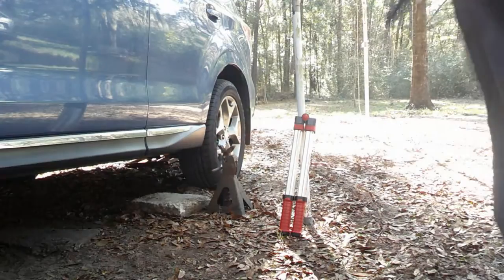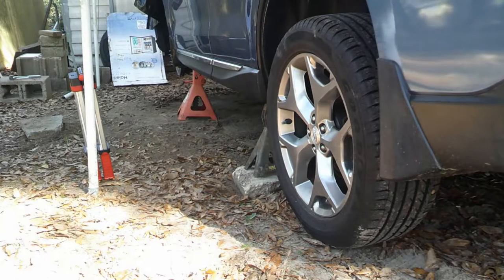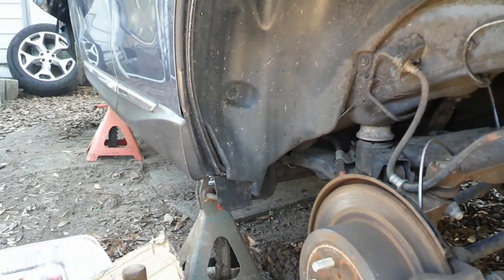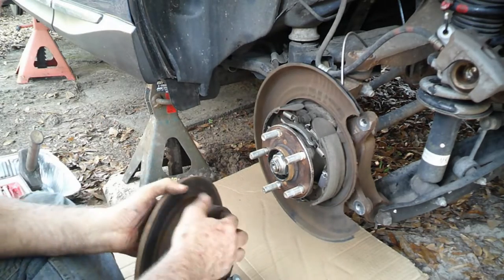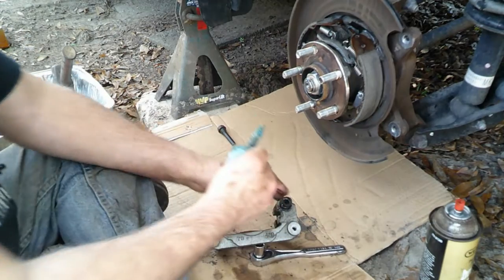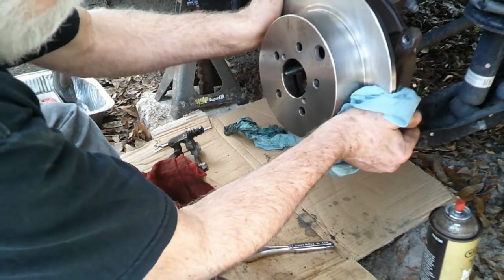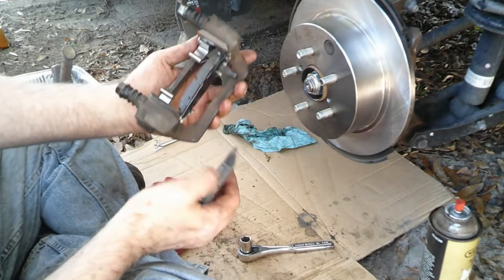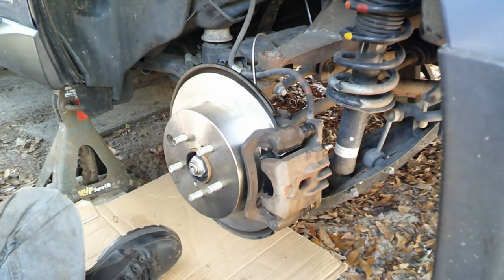How not to change the brakes on a 2015 Subaru Forester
Finally starting the back brakes and this just goes over the driver's side brakes.